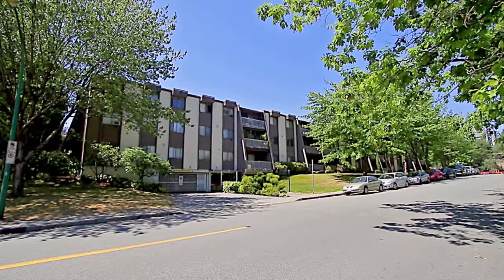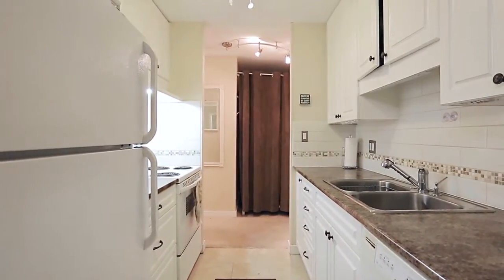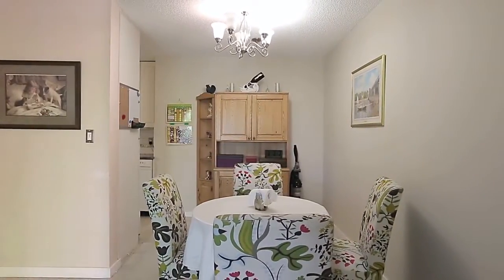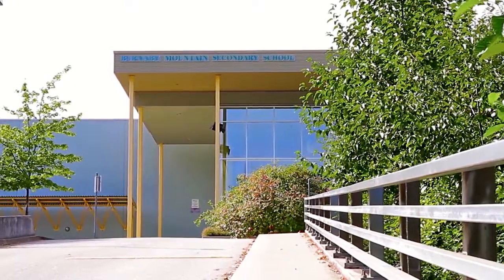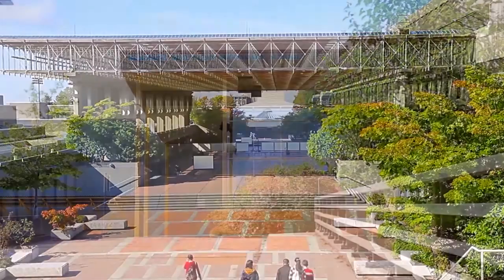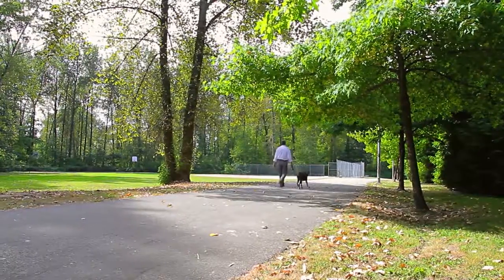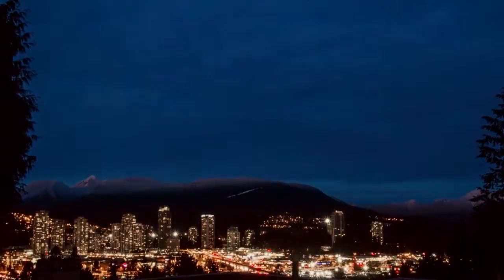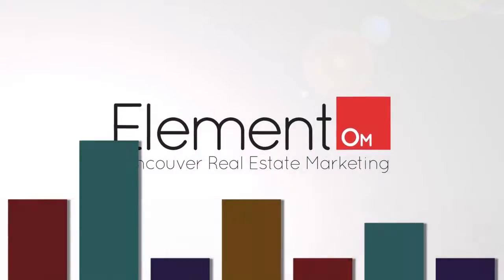Unit 213 3921 Carrigan Court, Burnaby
LOCATION! LOCATION! Well maintained 2 bedroom and 1 bath complete with in suite laundry. Spacious and practical floorplan! Living room with sliders out to covered balcony, updated kitchen with tile backsplash, cabinetry and counters. Two ample sized bedrooms! Lots of in suite storage. Excellent amenities! Indoor pool, sauna, hot tub and recreation room. Fantastic location! Walk to all shopping and services of North Road and Lougheed Mall. Close to all levels of schools. Easy access to Hwy 1. One block to skytrain for quick commute downtown or evergreen line extension to Coquitlam centre. Heat and hot water included in maintenance fee! Don't miss this opportunity!